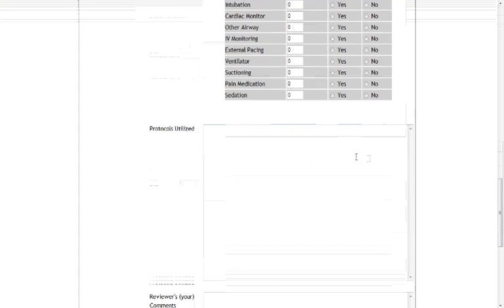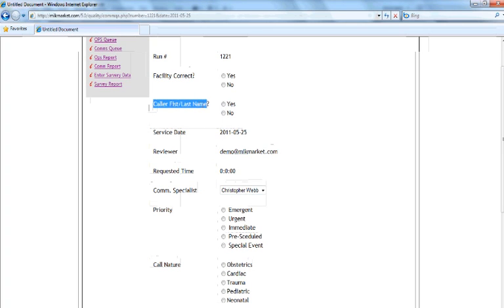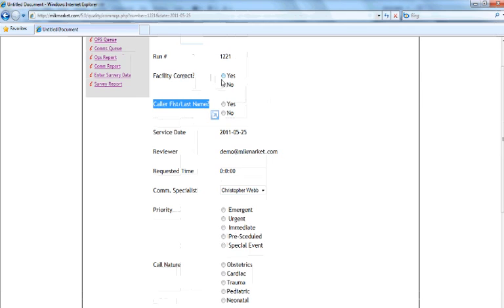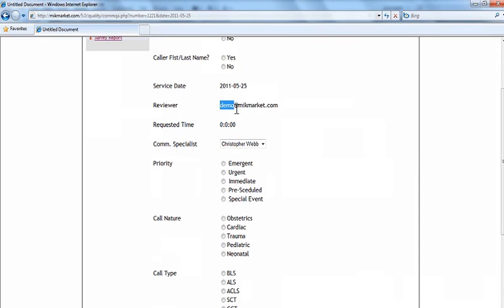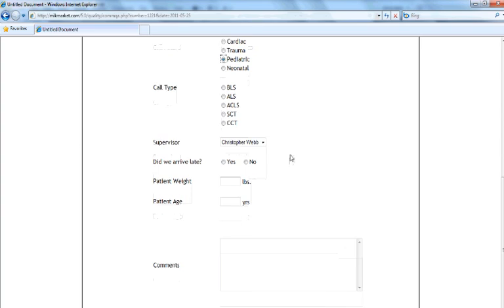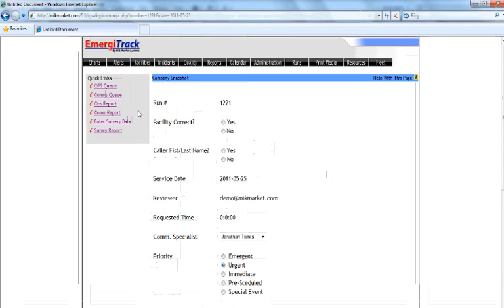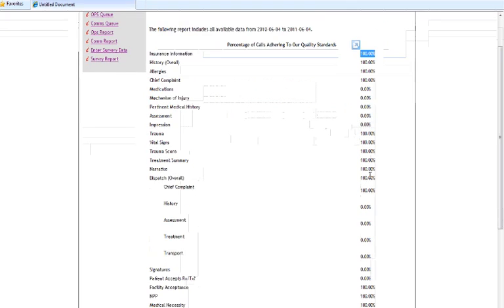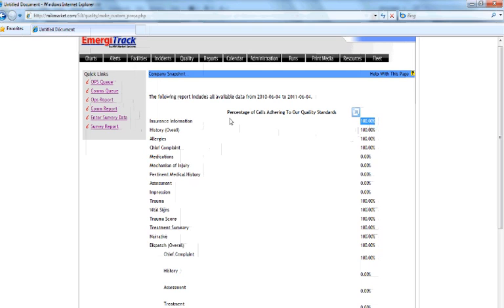EmergiTrack Quality Assurance (QA) Part 2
This is part 2 of the Quality Assurance section of EmergiTrack.